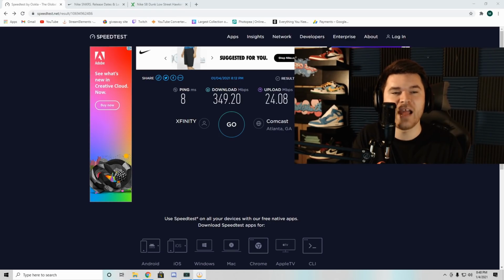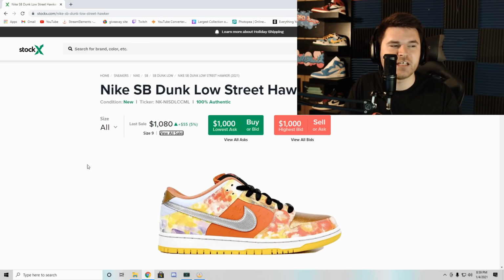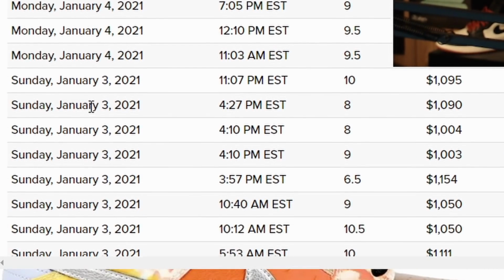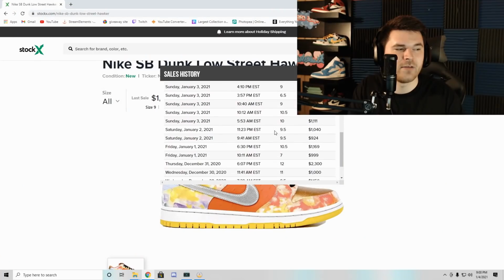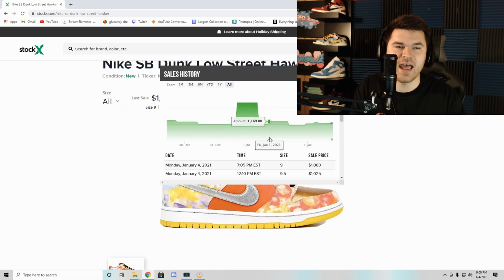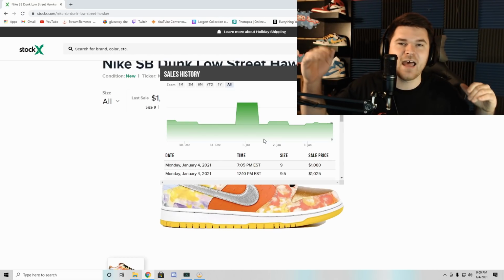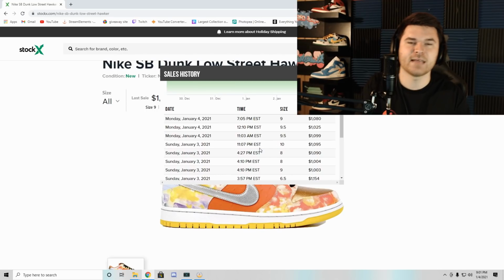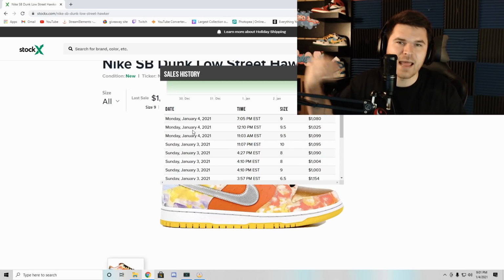10 SECRETS on How to Cop on Nike SNKRS App 2021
10 Tips and SECRETS on How to Cop on Nike SNKRS App 2021

In this video, I share with you the top 10 tips and secret methods to help you successfully hit on nike snkrs app as a manual user. I provide the best information that NIKE and Big Reseller DON'T want you to know about. Much of this information is normally hidden behind a membership paywall. And my goal is to spread all of these tips and methods for FREE!

Timestamps:
Intro 0:00
Tips Start 1:11
Phone CPU Usage 1:28
Internet Speed 3:23
Why Nike Membership 4:37
Best Payment Method 5:45
Gender Choice 6:55
Research Drops 8:16
Multiple SNKRS Accounts 10:36
Exclusive Access and Jordan Reserves 12:01
Why These will help 13:58
Outro 14:38

Join the all new Discord cook group and let’s build a dope community together :